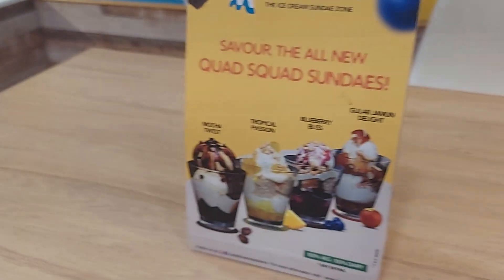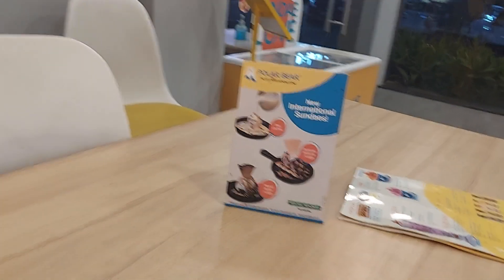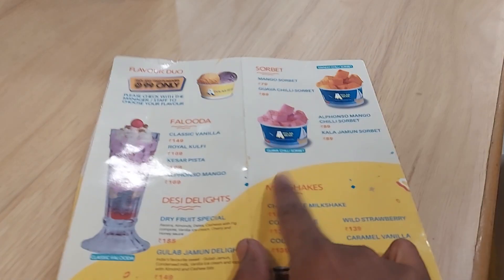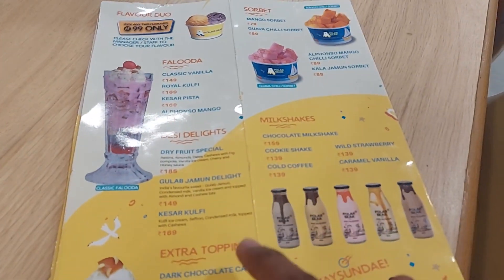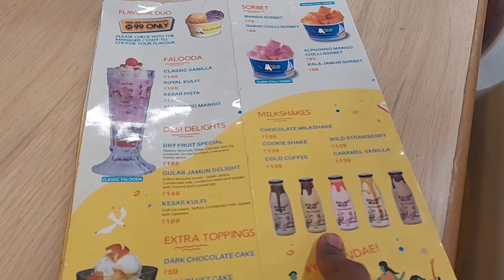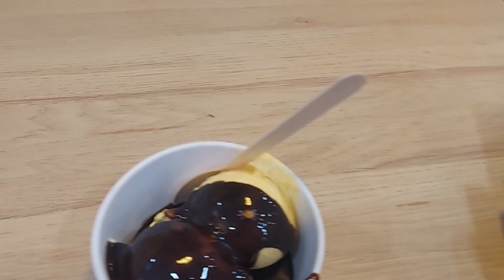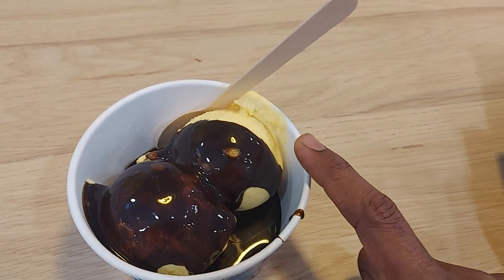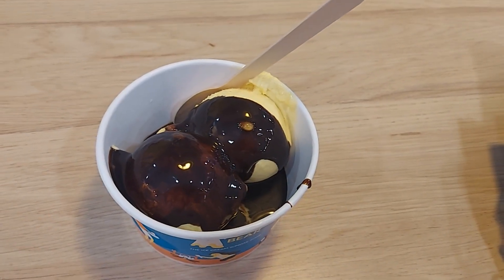Polar bear shop visit